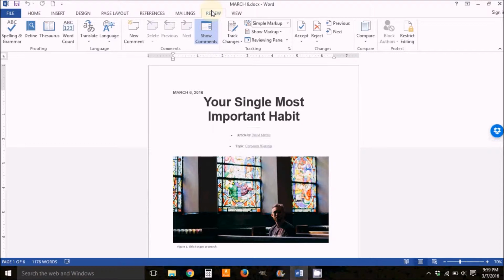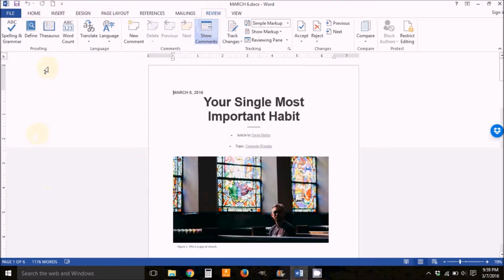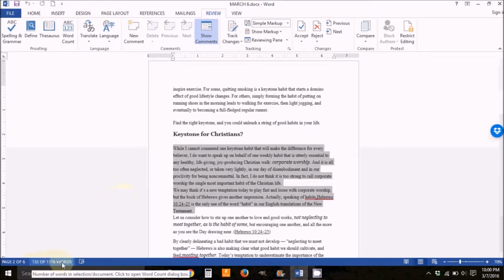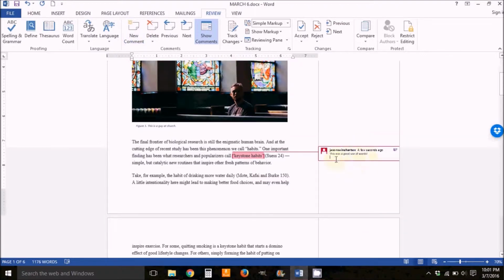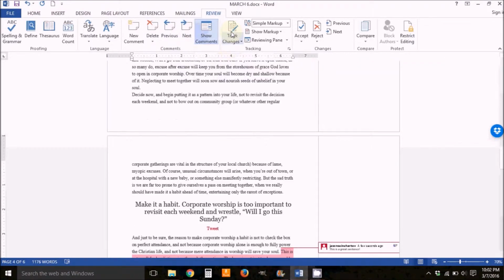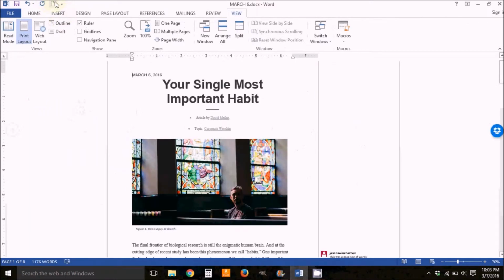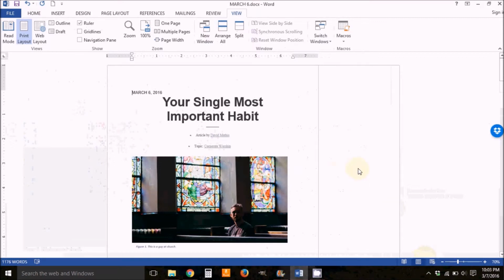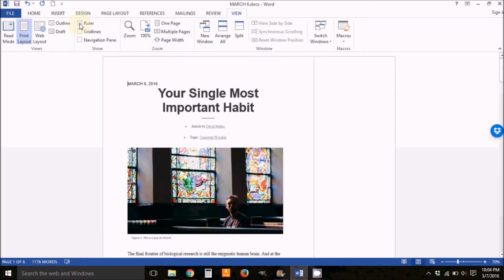Review & View Tab